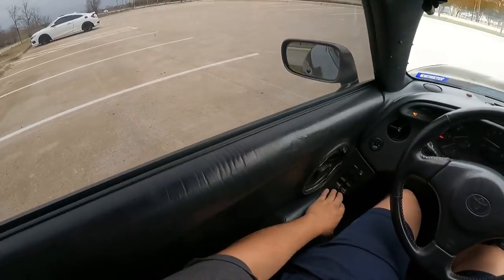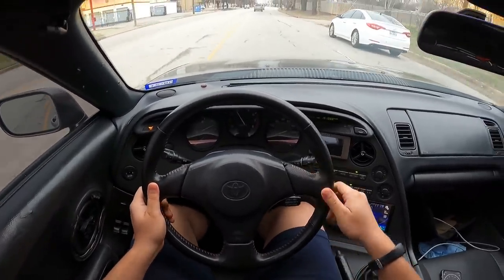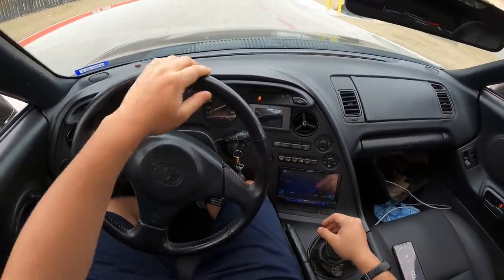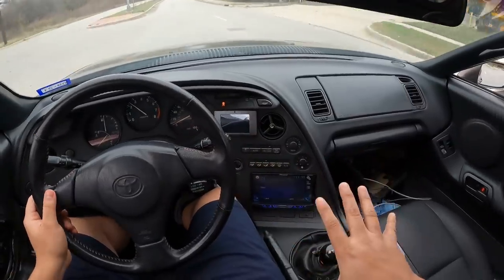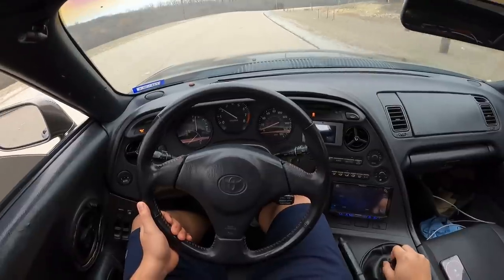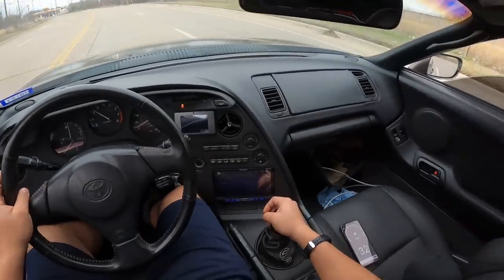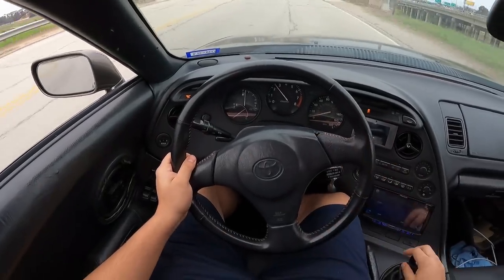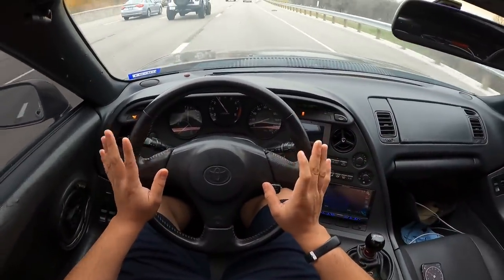POV Cruising A Big Turbo Straight Pipe MKIV Supra. ST246 Clutch Review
If you are interested in this badass clutch setup, please check out the link below from Grannas Racing.

It's time to start driving this baby. Just a matter of time so we can get this baby tuned.